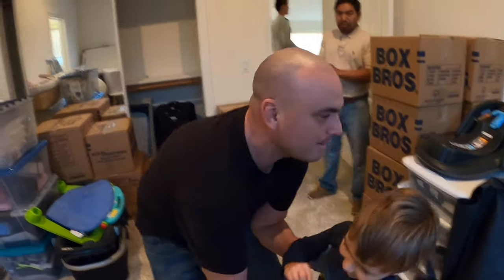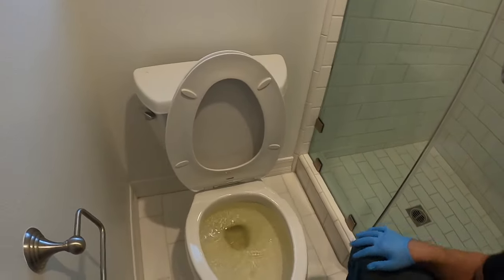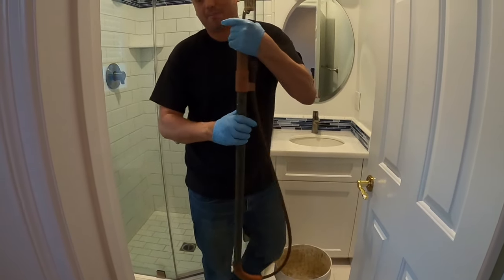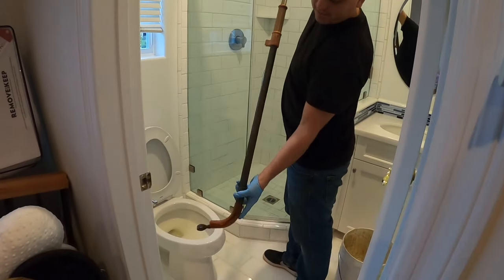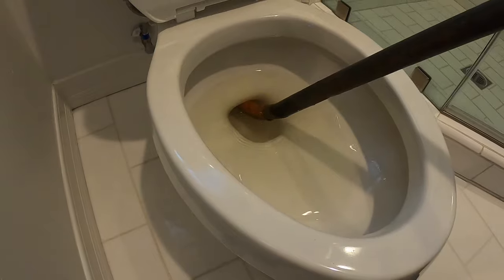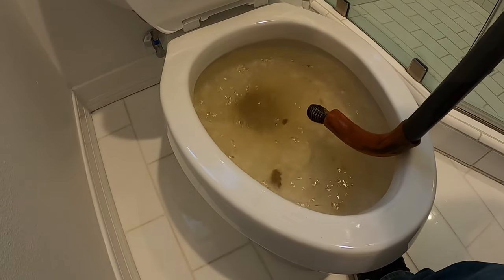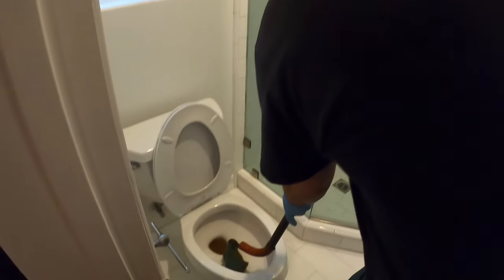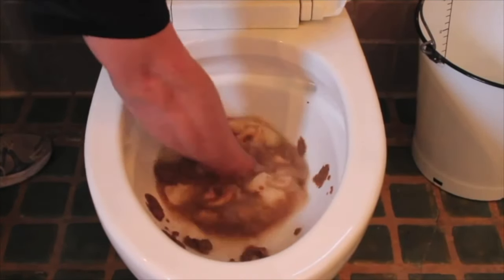How a Plumber Unclogs a Toilet - Closet Auger Edition.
In this video I will show you how a plumber unclogs a toilet using a closet auger.

Parts and tools used:
Closet Auger

If you can't do this yourself, I recommend Amazon Home Services to find a competent local plumber